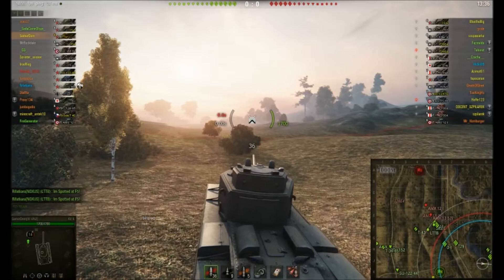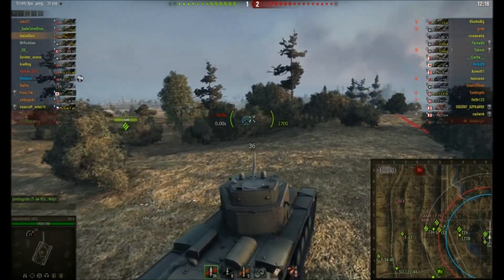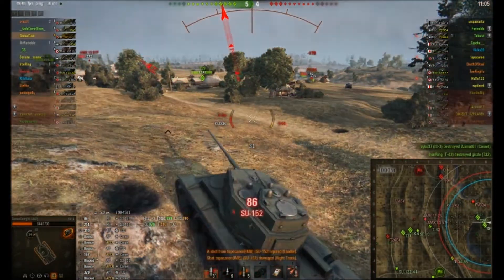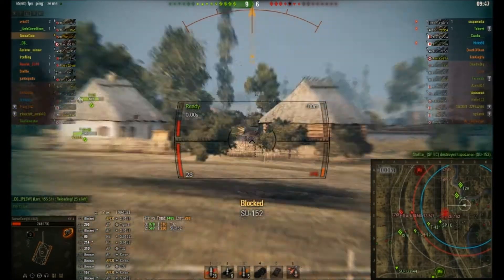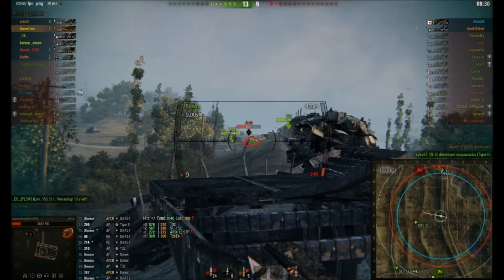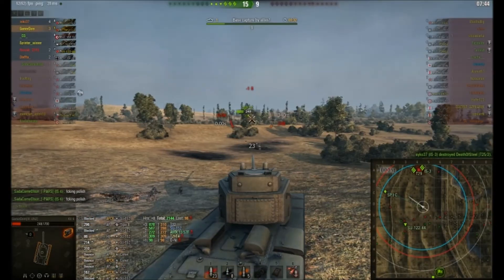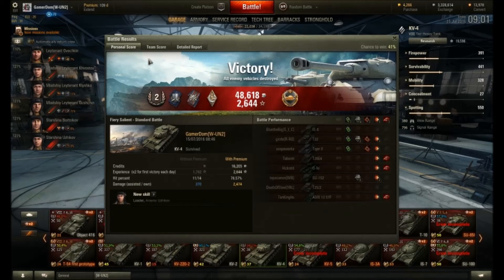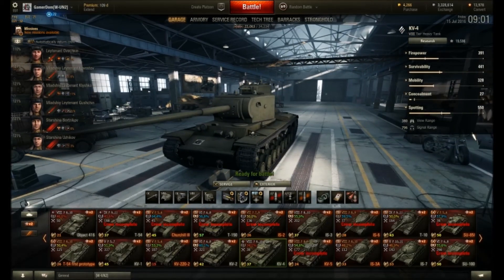WOT: How I play...Throwing my weight around in the KV4 Heavy Russian Steel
The KV4 Russian tier 8 heavy tank is a bit of a bruiser. With good armour and a pretty powerful gun, it can dominate other tanks in the game. But it does have weak spots which people can exploit and as a tier 8 can see tier 10 tanks which is not a lot of fun!

I should love it, its the sort of vehicle when I am in a heavy mood I love, and I did like the KV3 at tier 7, but for some reason I cant like this vehicle and I generally have bad games in it.

But this game was one of the rare occasions where I was able to throw my weight around and enjoy the tank. Enjoy!

I used the Solo Mod Pack in my games - if you are interested check out